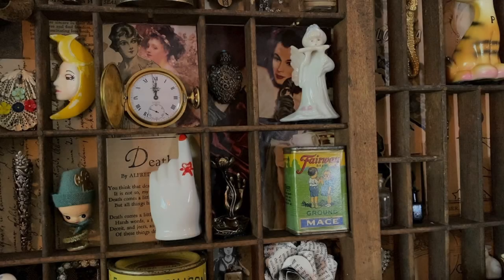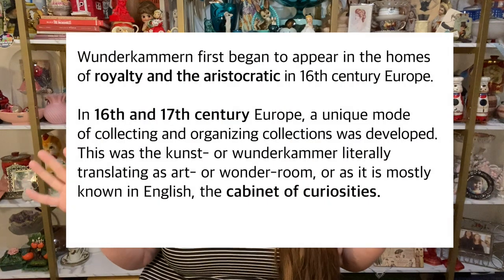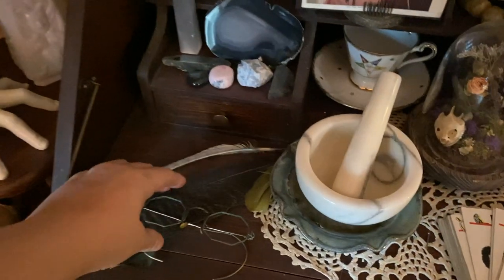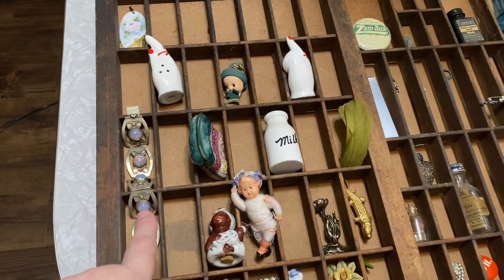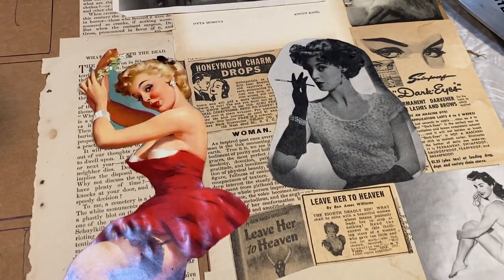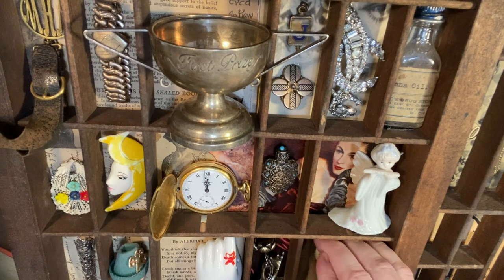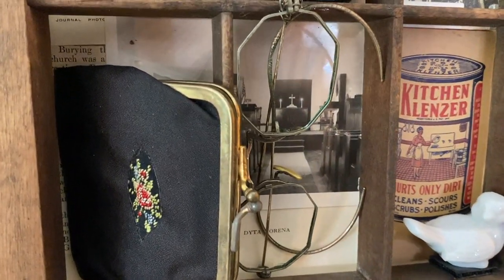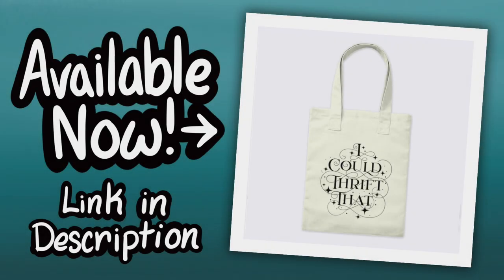MAKING A CABINET OF CURIOSITIES | Vintage Spooky Halloween Decor DIY | Thrift-o-ween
Lets assemble a Cabinet of Curiosities for Halloween... I mean... YEAR ROUND decor!

00:00 Intro
00:58 Project Intro: What Is A Cabinet Of Curiosities?
02:33 My Project Supplies & Plans
04:34 Gathering My Project Supplies
05:49 Assembling My Cabinet Of Curiosities
09:50 Decorating My Display
11:04 Final Project Closeup
13:28 Outtro

I upload videos most Saturdays with bonus videos commonly posted during the week. My Saturday Morning Sale drop sale posts at 6:00am Central on Saturdays.

I don't have the capacity to do personal shopping or facilitate shopping experiences at locations I have been.

MY FAVORITE PRODUCTS:

YOUTUBE & RESELLING
Adjustable Stand for overhead videos
Packaging Paper
Jeweler's Loop
Furniture Pads for Displaying Items
Background shelves
Ring light and tripod
Scale for shipping
Phone mount for filming while driving
Blacklight for spotting Urnaium Glass
I create my thumbnails on an iPad Pro 10.5in
I edit my video on a Mac laptop using imovie. I also utilize the full Adobe Creative Suite monthly subscription.

DAILY ROUTINE
Necklace extenders for vintage necklaces
Eye Shadow Pallet
Eye Liner
Hair Scrunchies